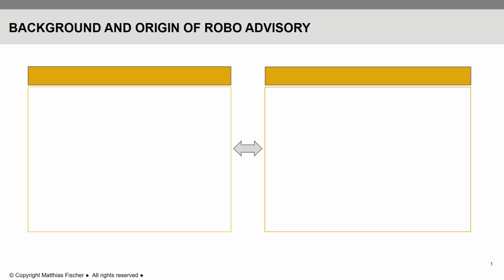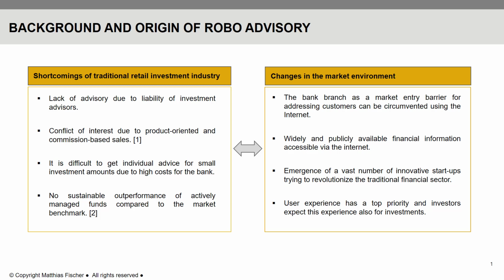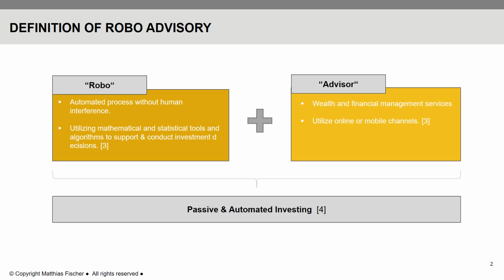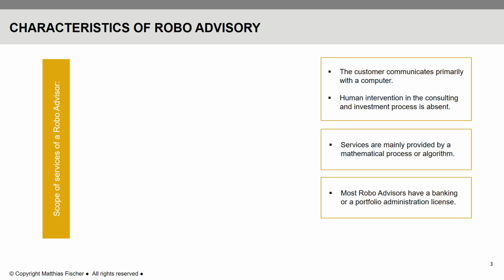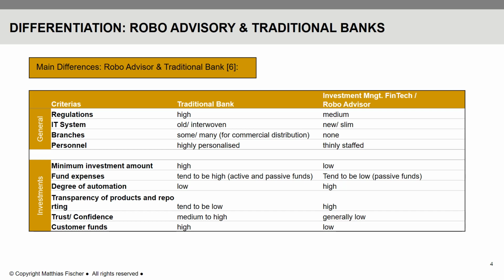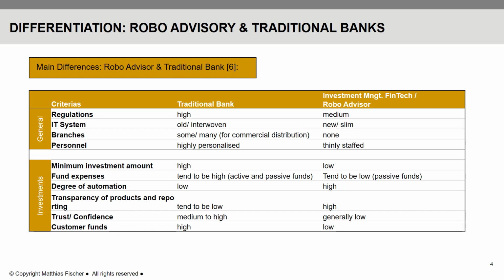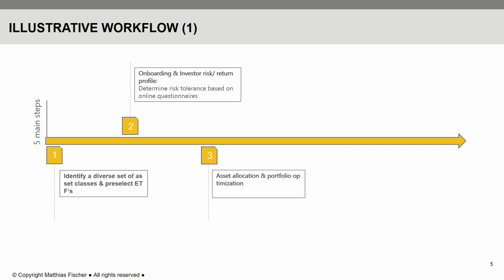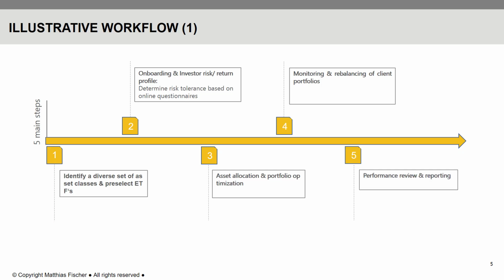Robo-Advisors explained (Principles) Betterment, Wealthfront, Schwab, Vanguard, Bloom, Acorn, Nutmeg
Worldwide we have seen the emergence of robo-advisors. What is the reason of their success and what are the common princples of the business model? The video explains the principles of Robo-Advisors and the following questions: What is the theory of a robo-advisor? How do robo-advisors work? What is the algorithm behind robo-advisor? What are the rules for robo advisory? How does robo advice work? What is the meaning of robo-advisor? Is robo-advisor worth it? What is the role of a robo-advisor?

Vanguard offers two robo-advisors, Vanguard Digital Advisor and the hybrid Personal Advisor Services. Schwab Intelligent Portfolios is the number 2 in the United States measured by Assets under Management. Betterment and Wealthfront have been the early robo-advisors in the U.S. Personal Capital Advisors. Blooom, Acorn, M1 Finance, FutureAdvisor by BlackRock and SigFig also belong to the biggest U.S. robo-advisors. But you have robo-advisors worldwide like e.g. Scalable Capital or Raisin in Germany. In the UK you find Moneyfarm, Nutmeg, InvestEngine, Clim8 or Wealthify.  In India you find Arthayantra, BigDecisions, FundsIndia, Scripbox or MyUniverse ZIPSIP. In China we find Quantifeed, AQUMON, PINTEC, QuantBank and Wealthbetter.

All these robo-advisors have differences but also many common features. In this video we concentrate on reasons of the emergence of robo-advisors and the common principles of the business model.

Shortcomings of traditional banks:
Lack of advisory due to liability of investment advisors.
Conflict of interest due to product-oriented and commission-based sales.
It is difficult to get individual advice for small investment amounts due to high costs for the bank.
No sustainable outperformance of actively managed funds compared to the market benchmark.

New trends in investments:
The bank branch as a market entry barrier for addressing customers can be circumvented using the Internet.
Widely and publicly available financial information accessible via the internet.
Emergence of a vast number of innovative start-ups trying to revolutionize the traditional financial sector.
User experience has a top priority and investors expect this experience also for investments.

The Robo-Advisor:
The customer communicates primarily with a computer.
Human intervention in the consulting and investment process is absent.
Services are mainly provided by a mathematical process or algorithm.
Most Robo Advisors have a banking or a portfolio administration license.

The Robo-Advisor Process: First, appropriate asset classes are identified. These asset classes, suitable for Robo Portfolios, often comprise stocks, bonds and inflation assets. ETFs which best represent these asset classes are pre-selected. In a next step, the investor is guided through an online questionnaire. The purpose here is to filter individual investment preferences such as risk tolerances. The investment strategy is thereafter implemented. Based on the client's preferences, which are derived from the initial questionnaire, the client’s funds are allocated to a specific and adequate portfolio. The so-called asset allocation, i.e. the distribution of funds into the various investment products, is fully algorithm-based. Many Robo Advisors rely on the Modern portfolio theory for asset allocation. Another important step of a Robo Advisor is the monitoring and adjustment of the allocation of the created portfolio.

The videos explain different fintech business models and refer to the book Fintech Business Models by Professor Matthias Fischer published in February 2021.

The channel covers fintechs in the area of payments, robo advisory, Personal Finance Management, crowdfunding, artificial intelligence, blockchain, cryptocurrency and innovative digital solutions in banking.